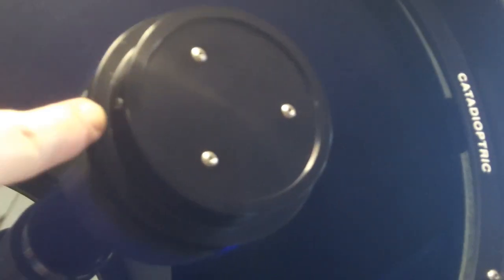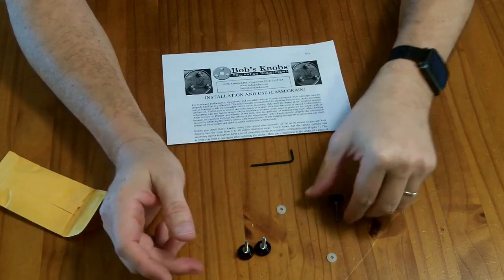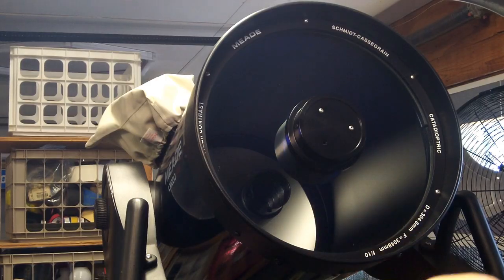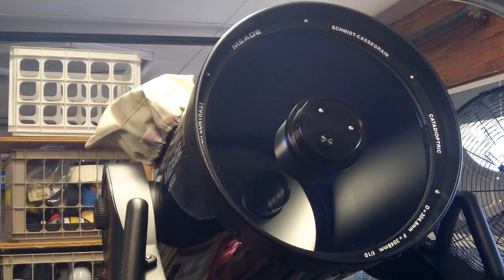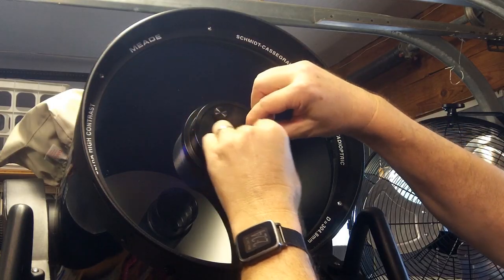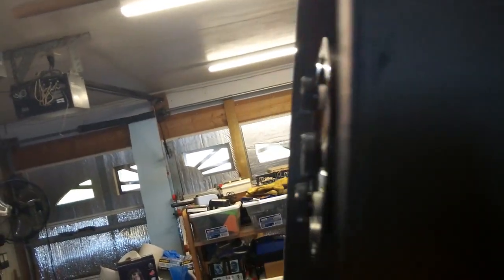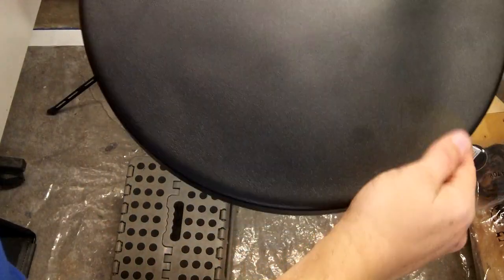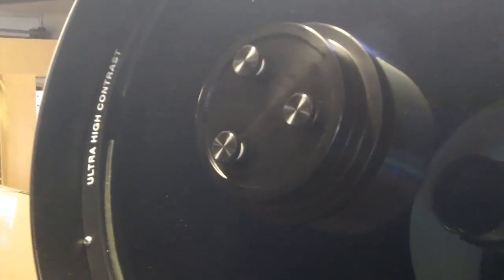Review & Installation HOWTO: Bob's Knobs secondary collimation Aid (Meade LX200 GPS 12 inch)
I installed a "Bob's Knobs" collimation hand screw kit on my Meade LX200 GPS (12") telescope, and highly recommend them for anybody who may need to collimate their telescope. [I also highly recommend a bahtinov mask to dial in your focus, and a tri-bahtinov mask to assist with super fine collimation.

(Note that you want to cover 2 of the 3 sections when adjusting each knob in turn, and then use all 3 seconds uncovered to verify collimation with a perfectly symmetrical pattern.)